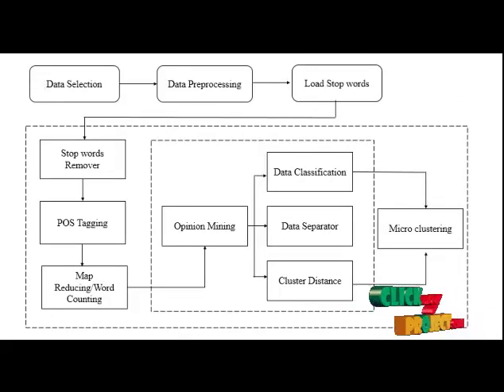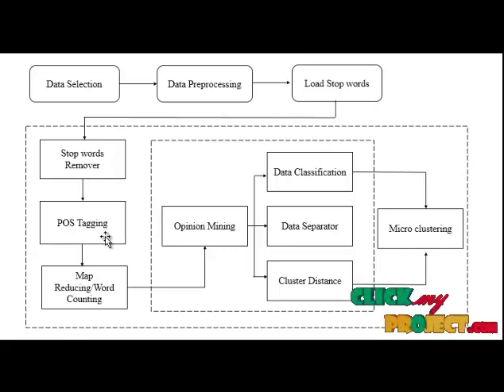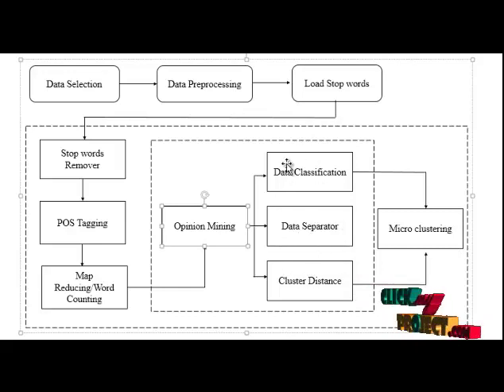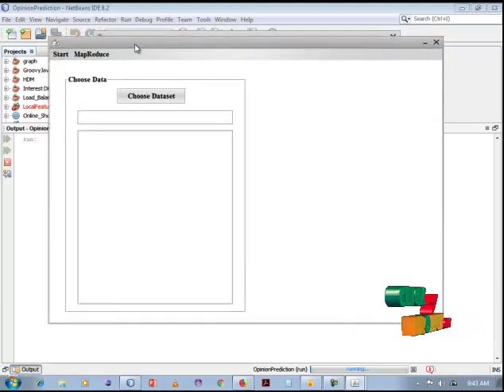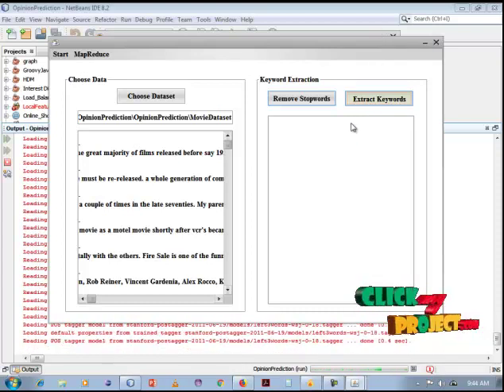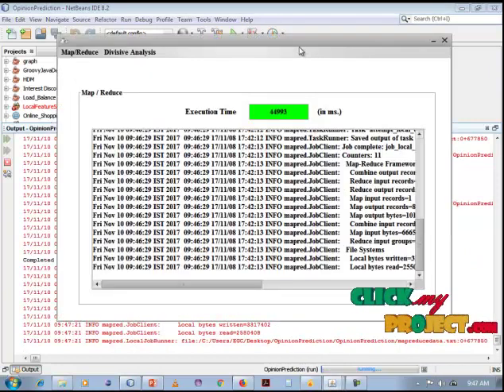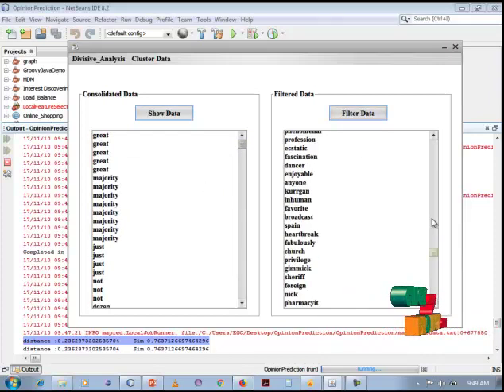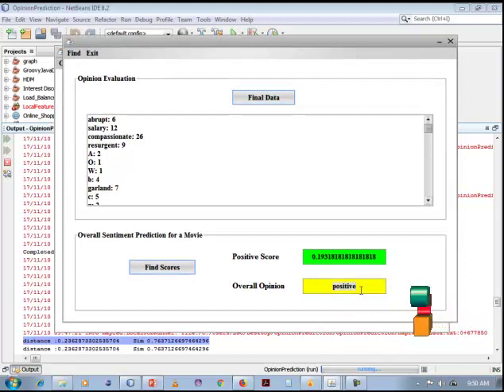Event Detection and User Interest Discovering in Social Media Data Streams